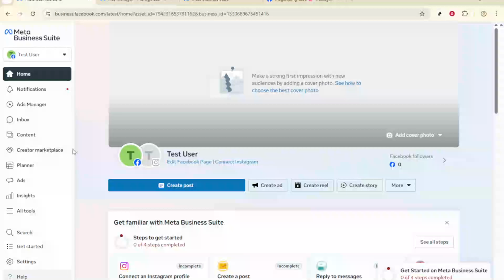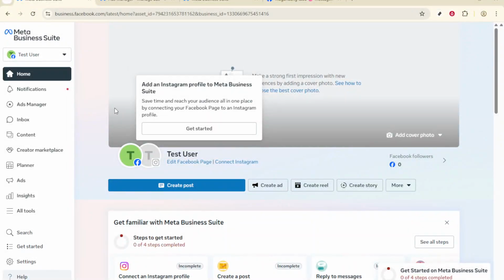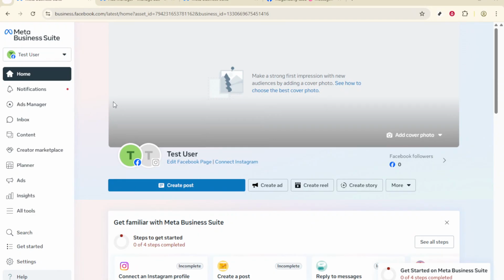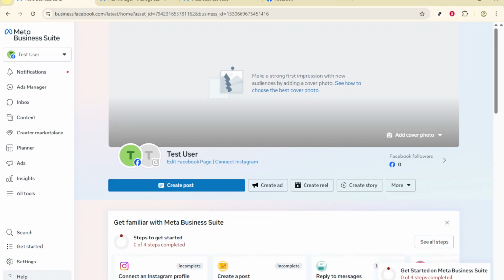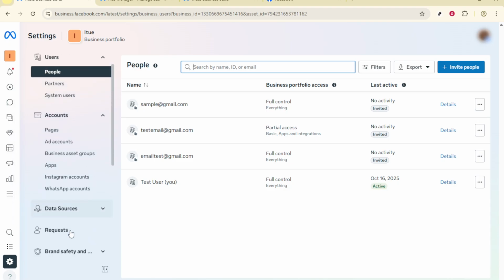How to Fix Can’t Access Meta Business Suite [2025 Guide]